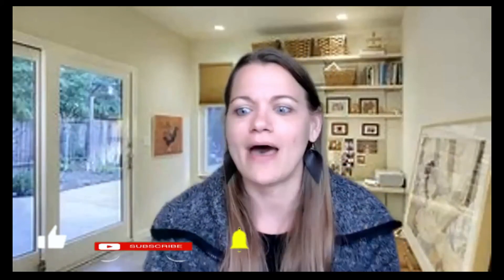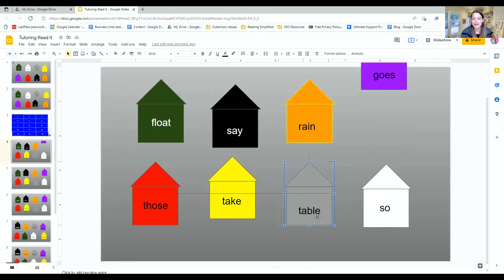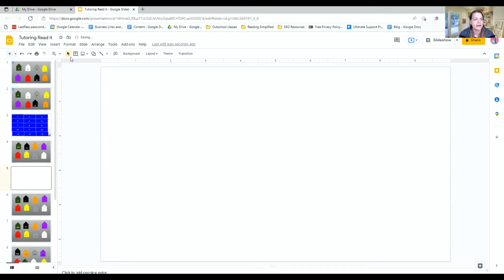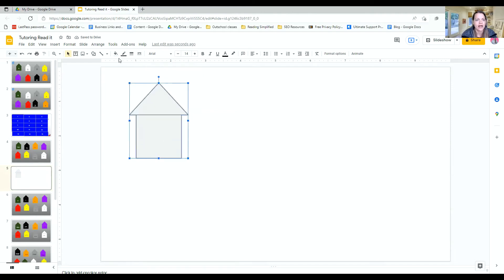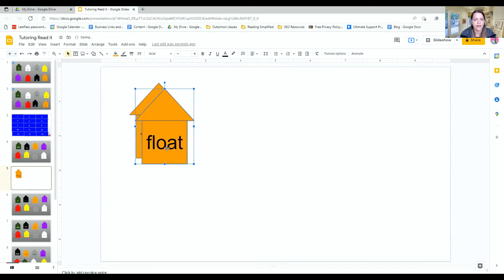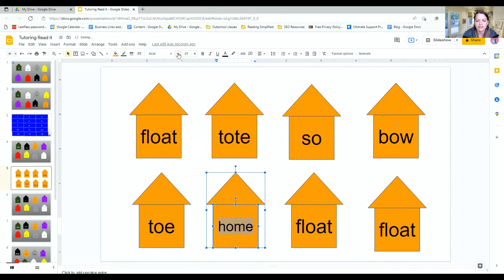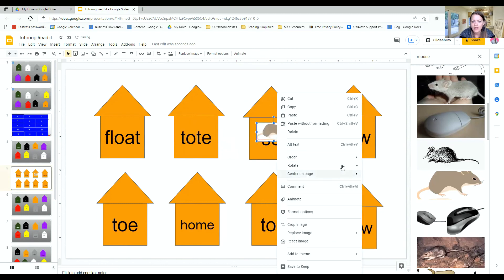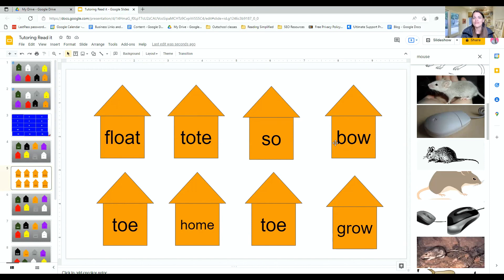A fun way to teach blending: Find the Mouse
Blending is a vital skill for children to develop to become successful writers.  But sometimes it just isn't fun to read words from a list or flash cards.

 In this video, I share how to create a fun simple game that encourages practicing blending words.